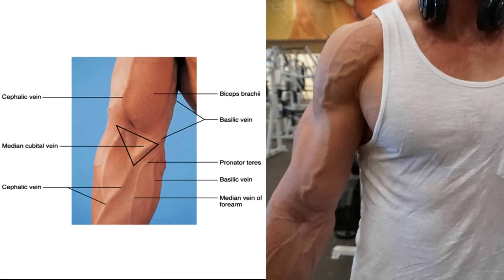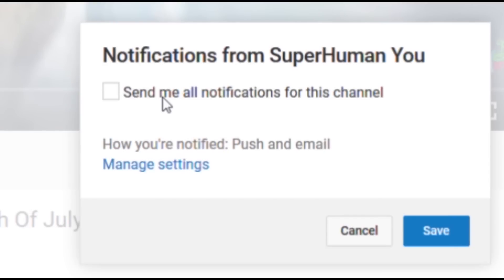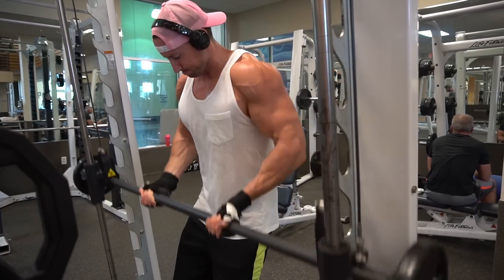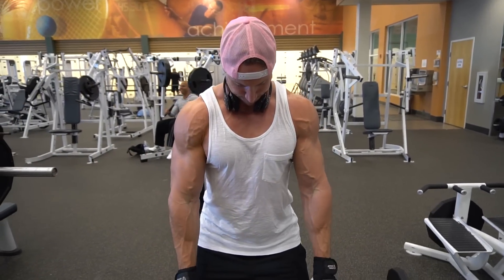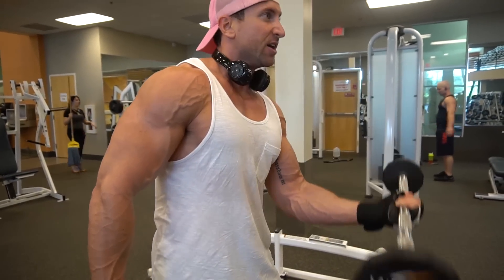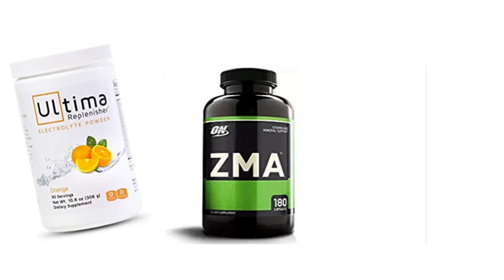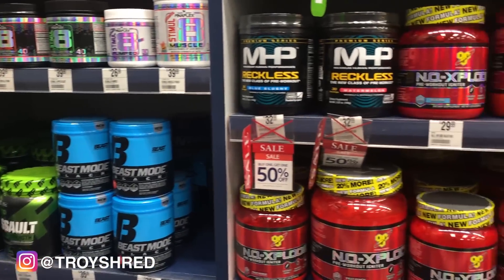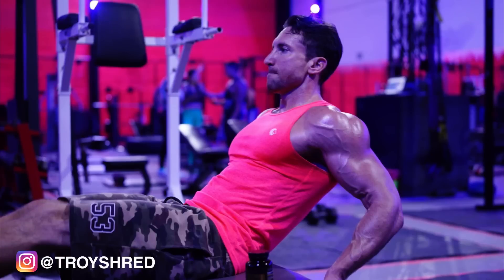HOW TO GET A VISIBLE BICEP VEIN!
In This Video I talk about How To Get The Bicep Vein To Show 24 Hours Per Day! I always wanted to have a prominent Bicep Vein as a Kid So I thought this would be an interesting Topic! These 4 Tips will Give you Vascular Arms all day long.

ALPHA SHREDDER + ALPHA DREAMS together is what I call the "Master Shredder" Stack and is ideal for somebody looking to Shred Faster, and get perfect muscle building recovery from intense workouts in a Caloric Deficit, or when lean Bulking.

These 2 products were created to work together in perfect harmony, 24 hours per day.

★ ALPHA SHREDDER: All Day Fat-Burner + Energy Igniter (I created it myself and is 100% Unique Formula)

★ ALPHA DREAMS: (The BEST Night-time Shredding/Recovery Product ever made, and I'll give you a money back guarantee on that.

I took 8 months of product research to develop this formula)

★ SCIENCE OF ABS: 8 Week Six Pack Abs + Aesthetics Program

I filmed this entire program on the beach in California and stand by this as the most effective six pack abs program on the market for getting VISIBLE abs in only 8 weeks.

SCIENCE OF ABS utilizes the "Pre Fatigue phenomenon" and forces your six pack abs to pop out of your skin, giving you that epic "shrinkwrap" effect on your abdominals.

I developed this training mechanism after living in Hollywood and learning how Hollywood Stars transform fast for movie roles (Guys like Ryan Reynolds, Christian Bale, etc)

4 Steps To Get The Bicep Vein to Show and Have Vascular Arms All Day Long:

Get Your Veins To Show! This is my 4 part blueprint on how to get your veins to show all day long, especially your bicep vein. I always wanted to get the bicep vein to show all day long when i was a kid - and you need to train the brachialis muscle as well as the bicep peak!

On top of this make sure to pay attention to my diet hacks and consume a lot of high potassium and low sodium foods. Add natural sea salt to your food!

Its important that you consume pre workouts that have skin tearing pump ingredients like L-Citrulline Malate, Glycerol, and Taurine.

Do you have any questions on how to get the bicep vein to show all day long? Hit me up in the comments below!

Getting vascular arms is a careful blend of diet, pre workout inducing ingredients, sodium, water, and intense arm training. Follow these tips and you should have awesome success!